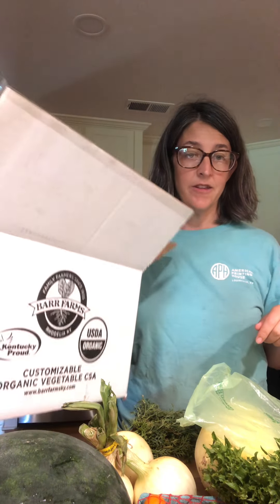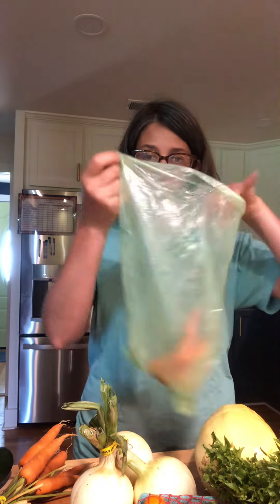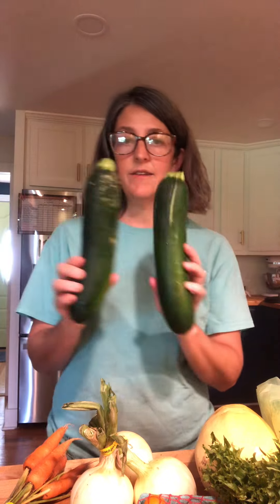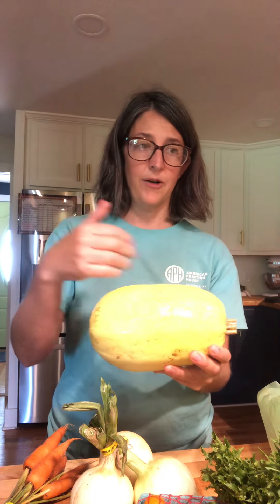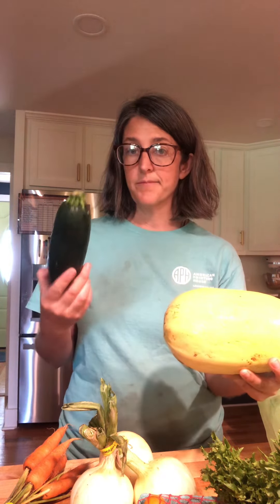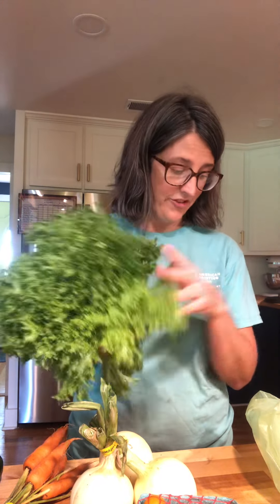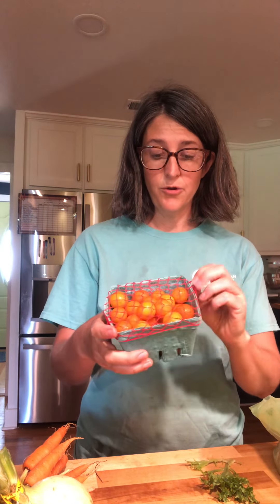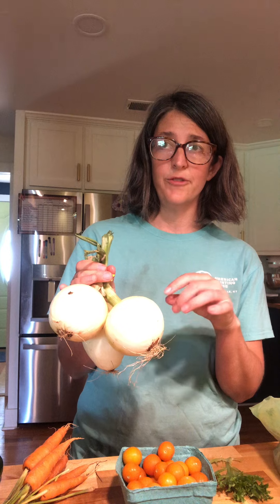Unboxing video for July share 2022